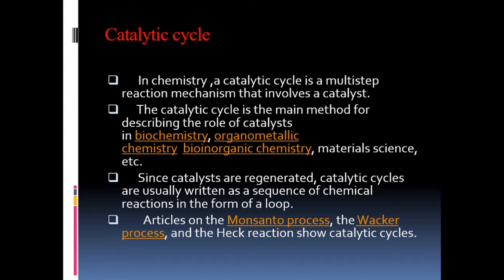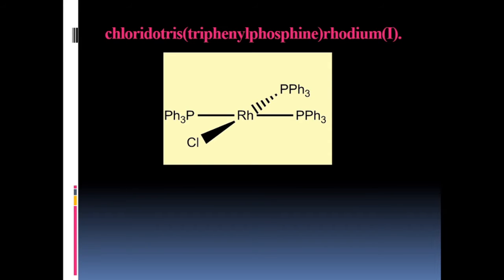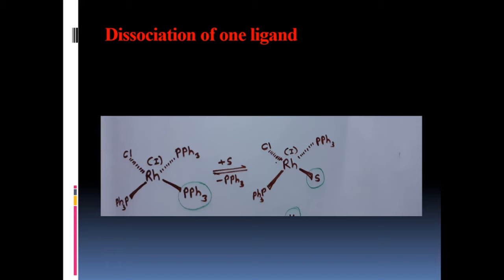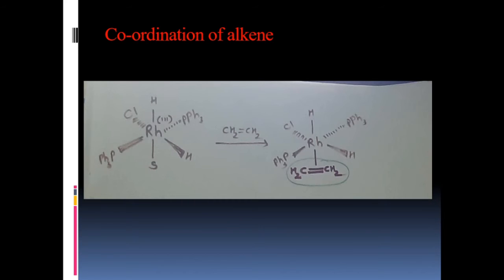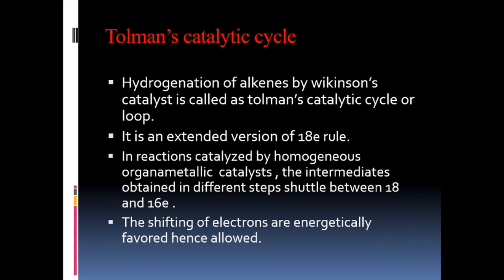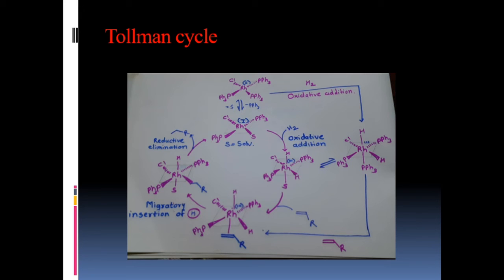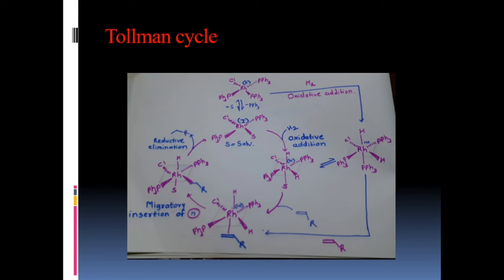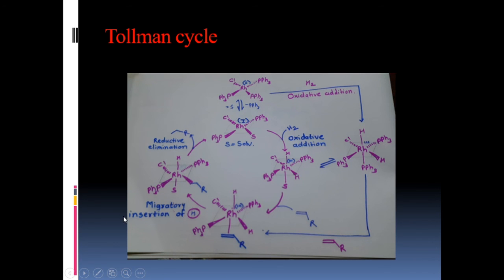PAPER :CCTP-7,CHI -330(Sec-II) ORGANOMETALLIC AND HOMOGENEOUS CATALYSIS Lecture:9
Chapter: Homogeneous catalysis.
Topic: Tollman  catalytic cycle.